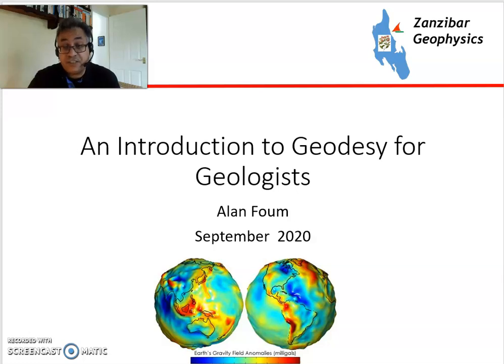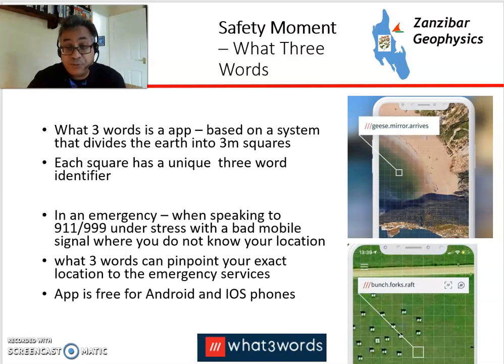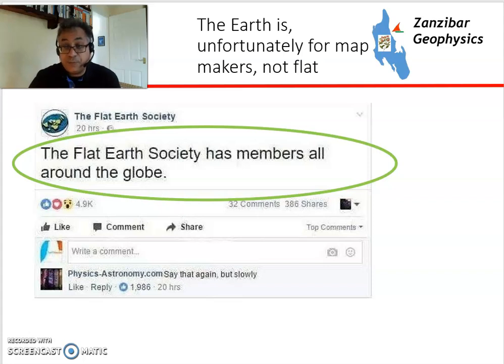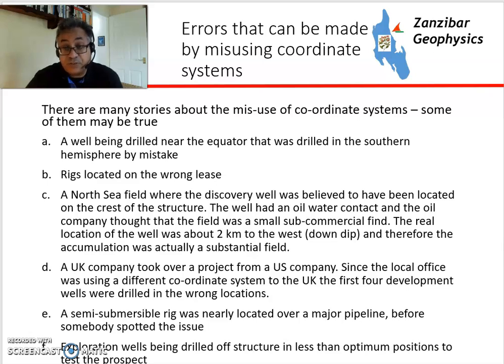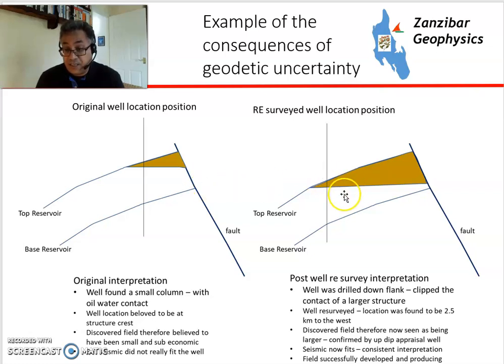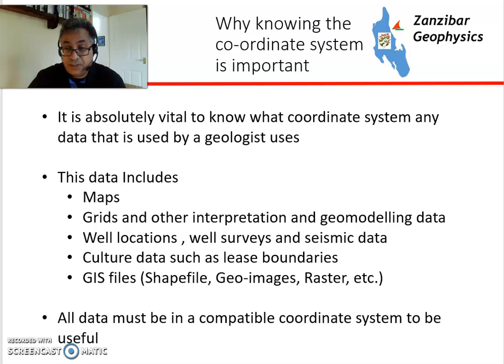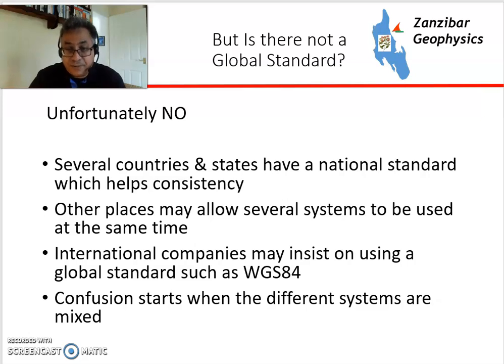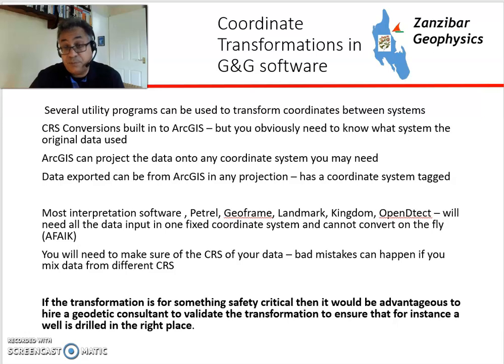An Introduction to Geodesy for Geologists - PART 1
an introduction to geodesy - part 1